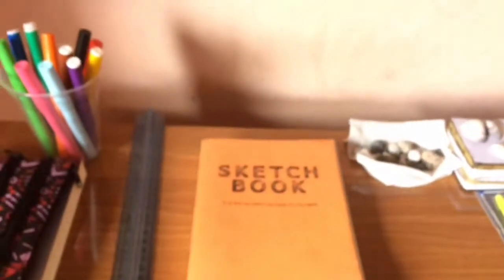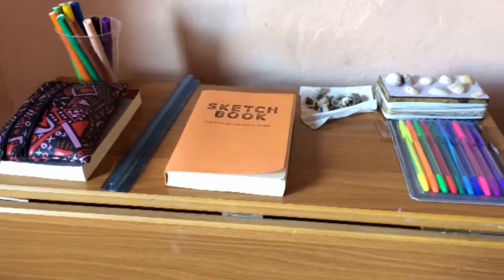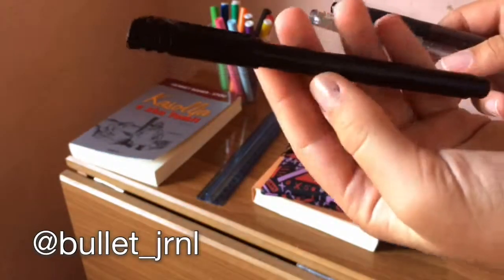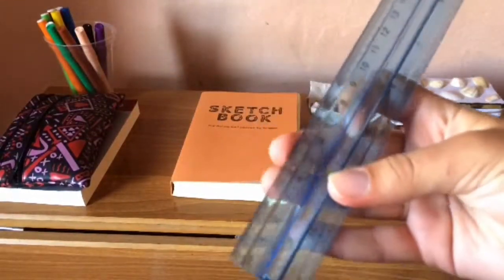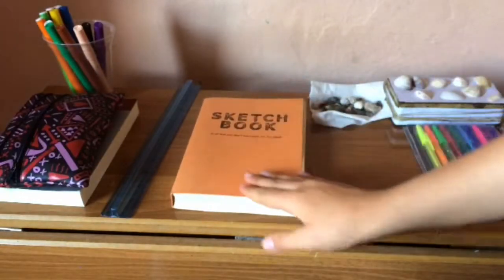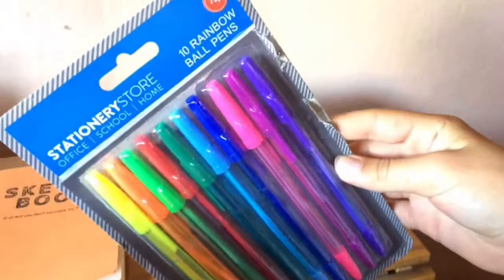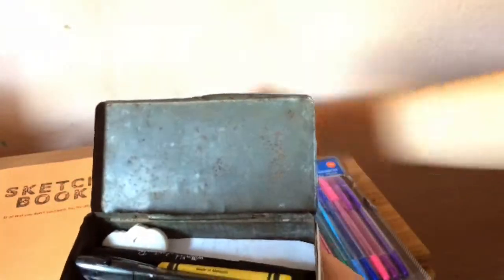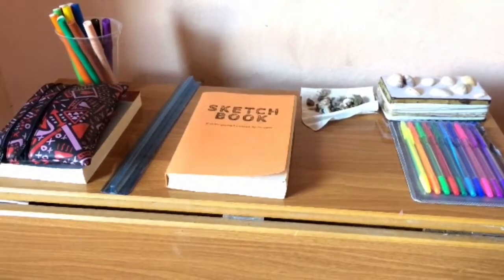What's on my desk | studyflower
Hello everyone my name is Dora and I am 15 years old. Today's video is about what's on my desk. Have a nice day 💜